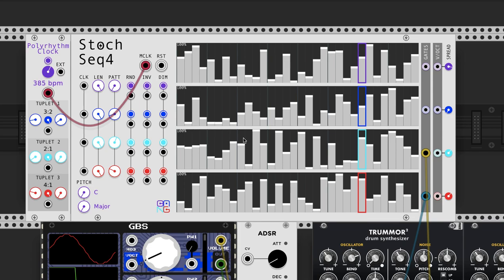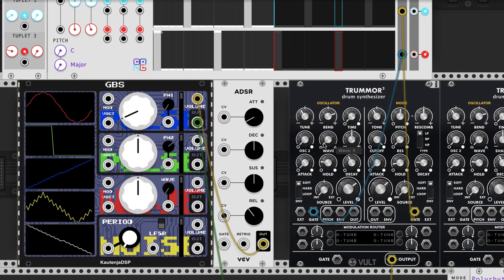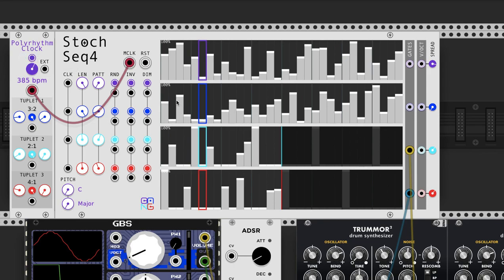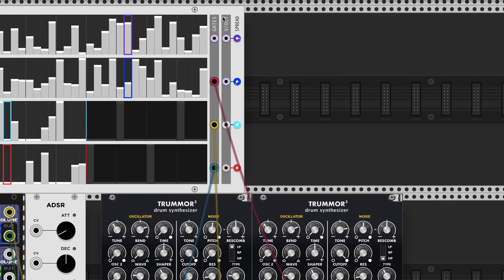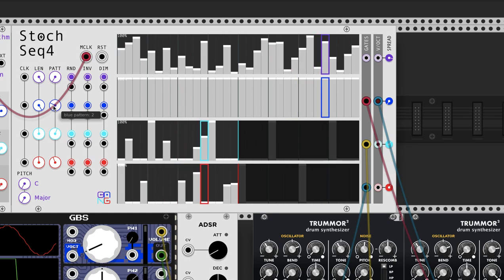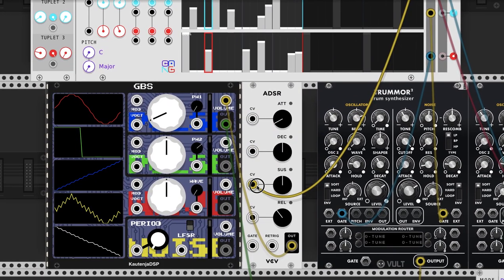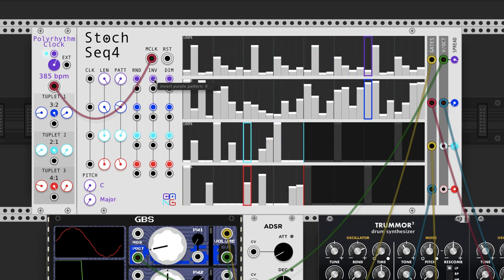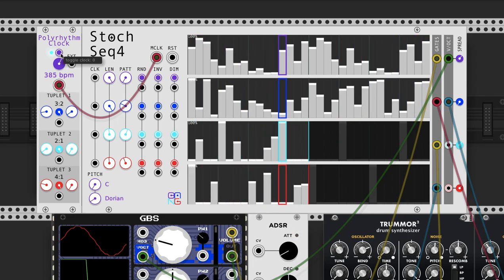StochSeq4 - Sha# Bang! Modules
Quick explanation of the Stochastic Sequencer 4 module for VCV Rack.

Support me!